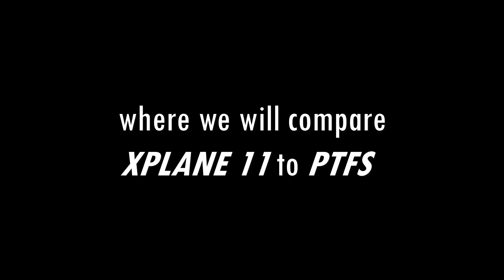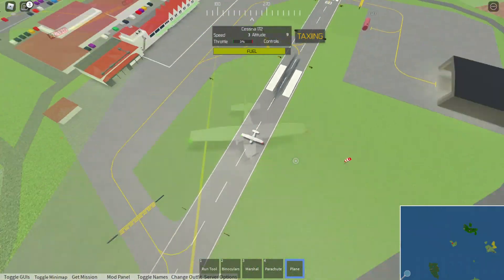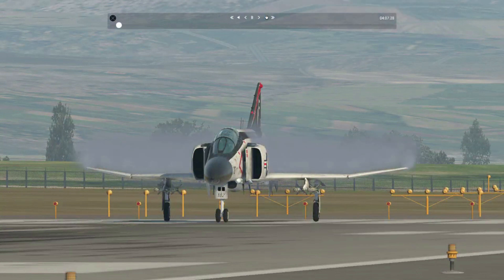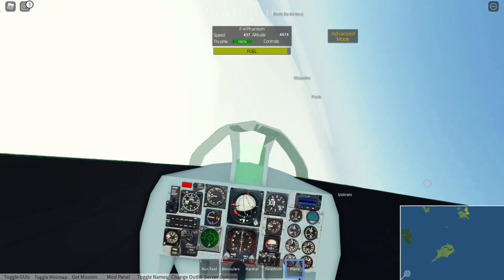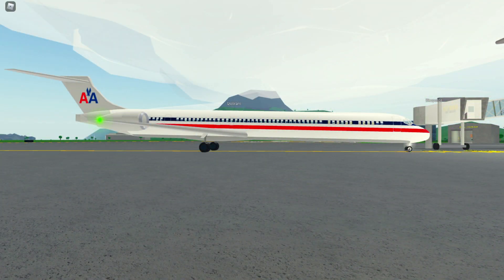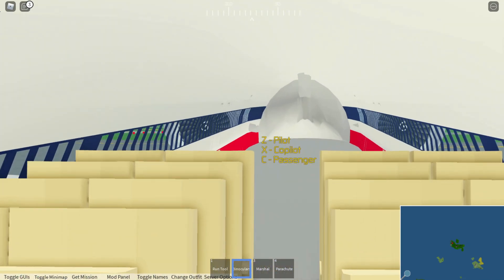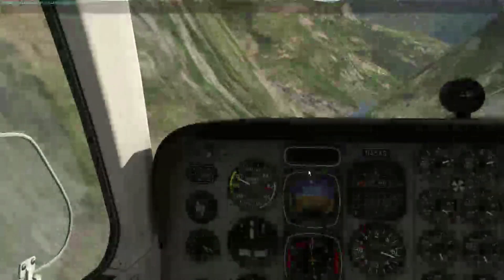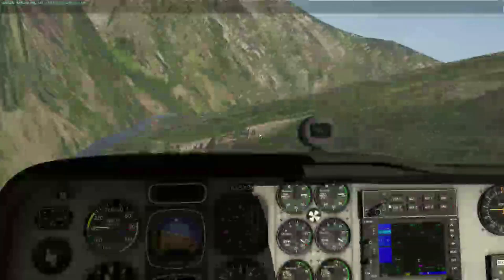XPlane11 VS PTFS - Collaboration with The Gaming Scotsman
Today, with The Gaming Scotsman, we will compare XPlane11 to PTFS! Hope you enjoy!